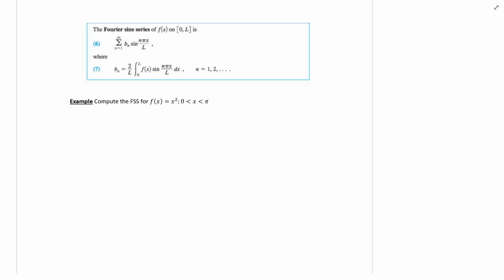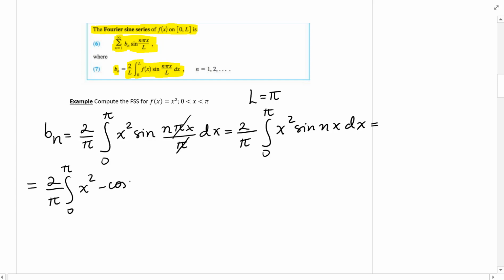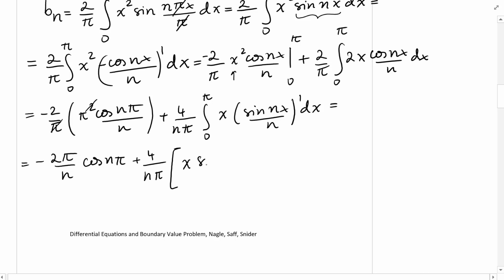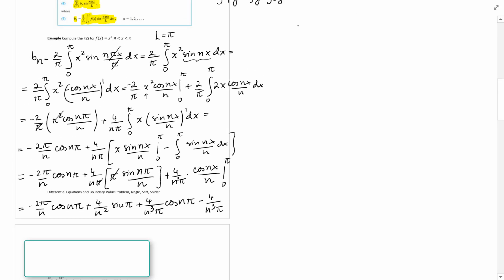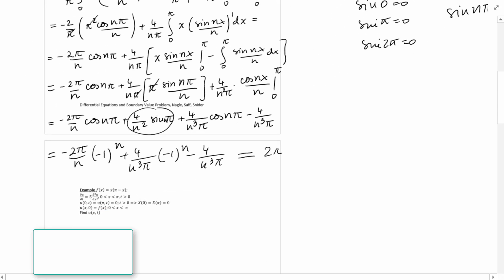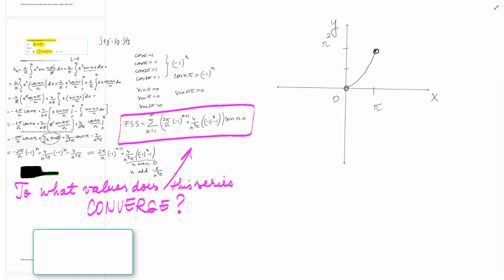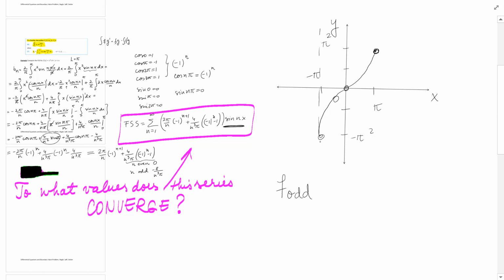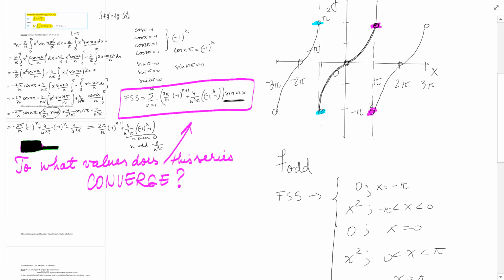Diff Eq Fourier Sine Series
In this video we find the FSS of a function and we find the function to which the FSS converges